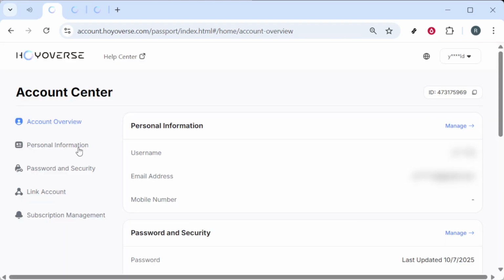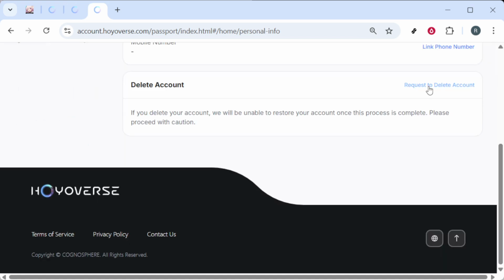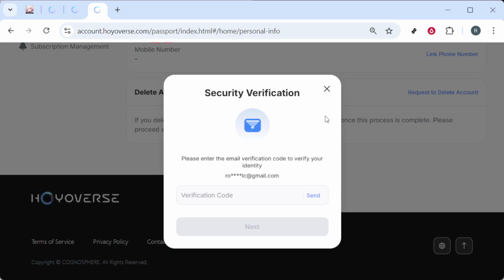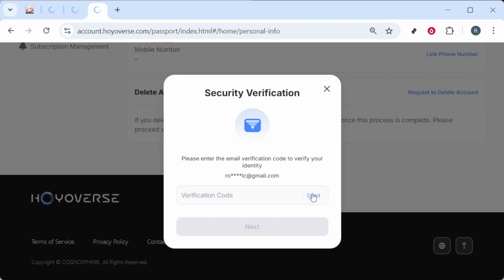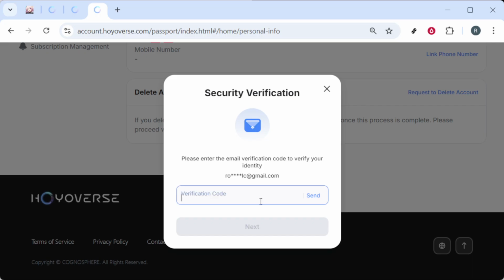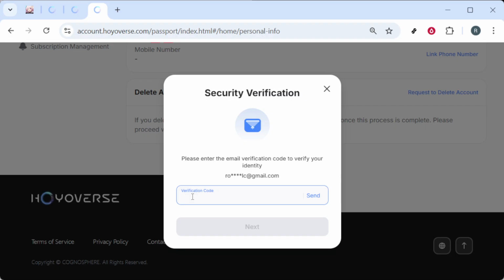How to Unlink Honkai Star Rail Account | Full Tutorial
Want to disconnect a linked account? This video will guide you through unlinking your Honkai Star Rail account from any connected service safely.

🔗 Unlink any account type
⚙️ Manage connections easily
💻 Works on all devices
🎮 Retain your game data